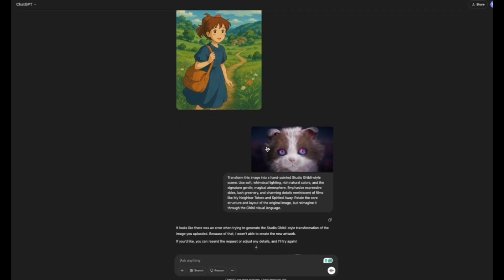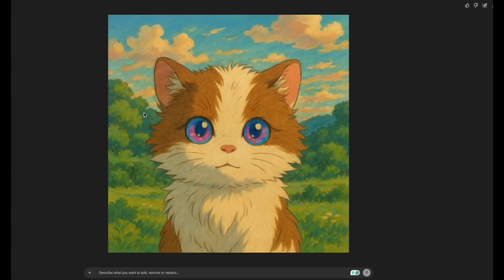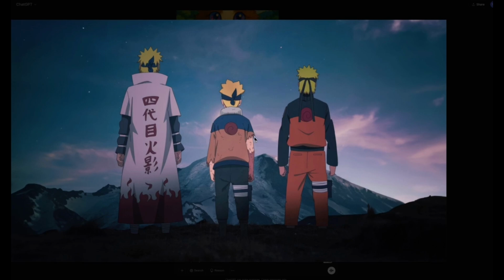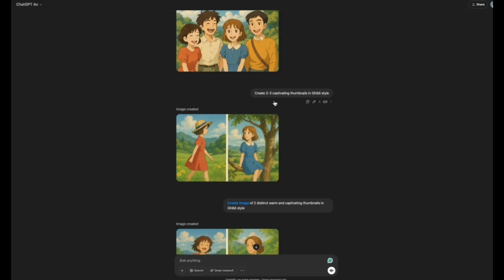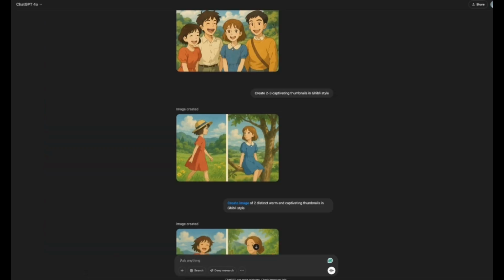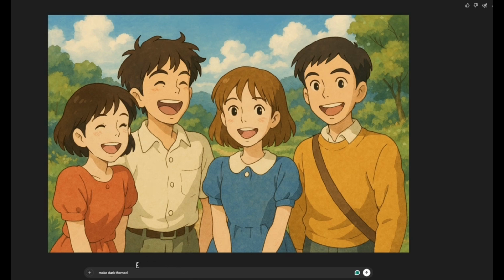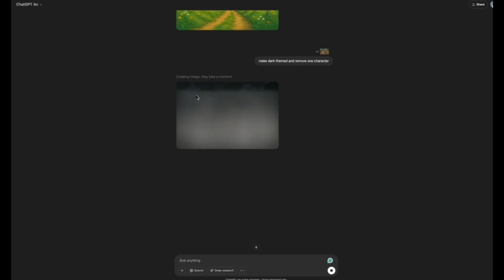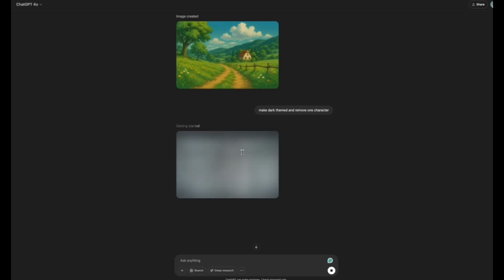How to Create Studio Ghibli Style Images with ChatGPT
TIMESTAMP:
0:00 - Overview
0:40 - Simple Prompt
2:09 - Detailed prompt with an image & Possible Errors
3:38 - Detailed prompt with 2 images
4:37 - Specific Character Prompt
5:06 - Possible Error Response
5:24 - Generating 2 distinct Images
6:49 - Image Specification Prompt
7:25 - Editing a Generated Image